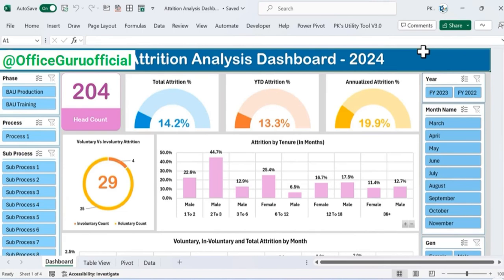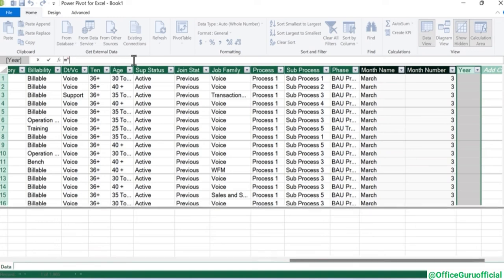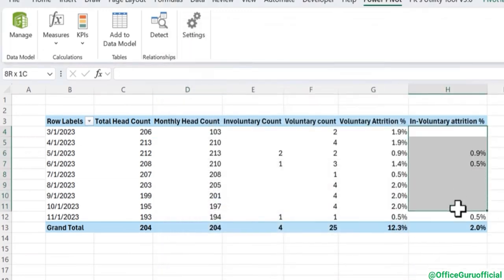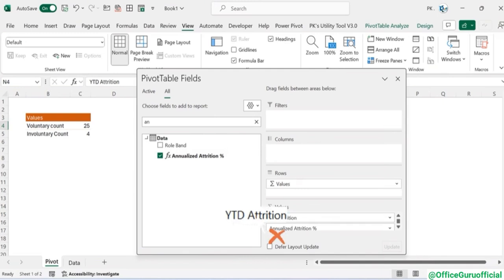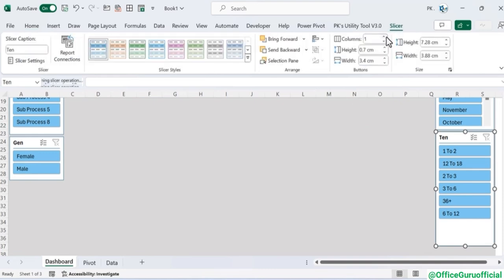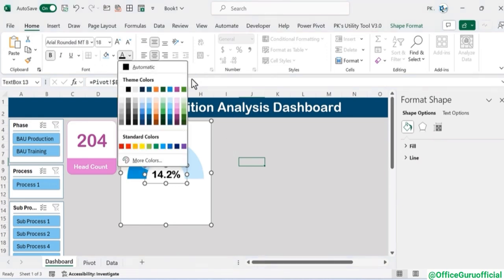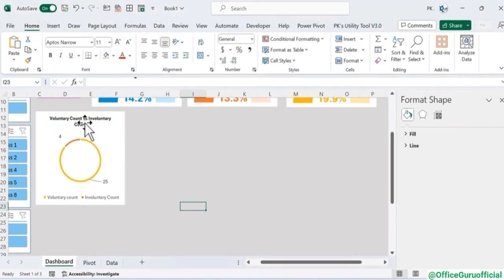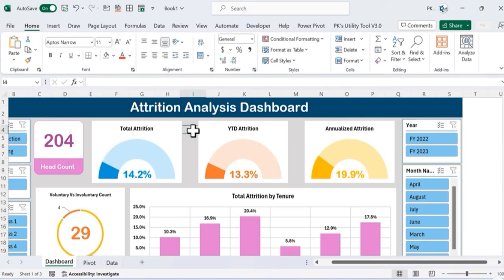Interactive Excel Dashboard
Interactive Dashboard in Excel

office Guru
Excel Learning
Salary Sheet
Make a salary sheet
Excel Tricks
Easy Tricks
Best Excel Tricks
Easy Tricks
Excel Introduction
microsoft excel
learn excel
Gulab Guru
Power BI
BI Dashboard
salary Sheet
Power BI Dashboards
Excel Dashboards
Easy Tricks
best Power BI Tricks
Easy Tricks